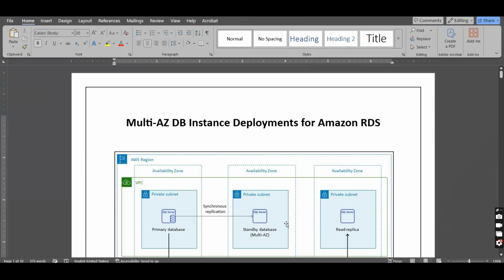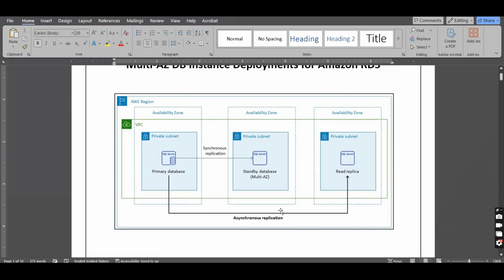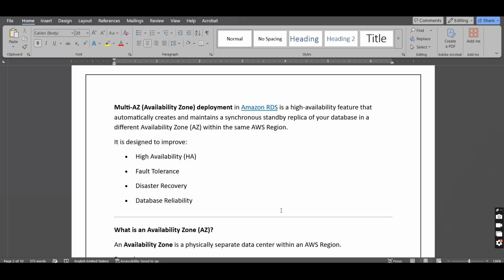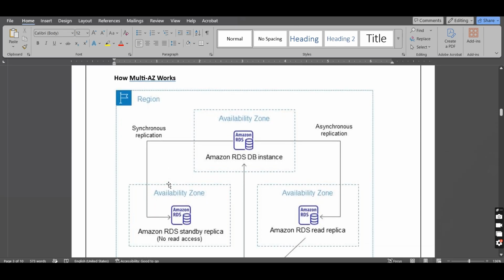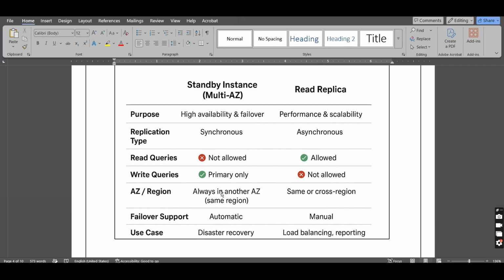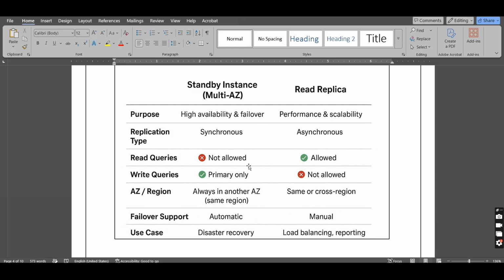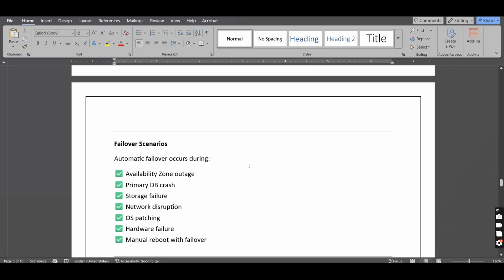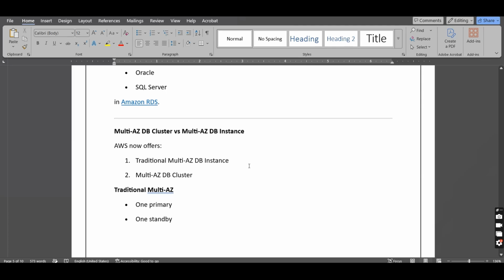Multi AZ Deployment in RDS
How Multi-AZ Works in Amazon RDS | High Availability Explained

In this video, I have explained how Multi-AZ deployment works in Amazon RDS and why it is important for building highly available and fault-tolerant database architectures in AWS.

📌 Topics Covered:

✅ What is Multi-AZ in Amazon RDS?
✅ Primary DB and Standby DB Architecture
✅ Availability Zones (AZs) Explained
✅ Synchronous Replication
✅ Automatic Failover Process
✅ What Happens During DB Failure?
✅ Multi-AZ vs Read Replica
✅ High Availability & Disaster Recovery Concepts

💡 You will learn:

🔹 How AWS automatically handles database failures
🔹 How standby databases stay synchronized
🔹 Why Multi-AZ is important for production workloads
🔹 How failover happens with minimal downtime

This video is useful for:

✔️ AWS Beginners
✔️ Cloud Engineers
✔️ DevOps Engineers
✔️ Database Administrators (DBAs)
✔️ Students preparing for cloud interviews

☁️ Learn AWS and cloud databases in a simple and practical way.